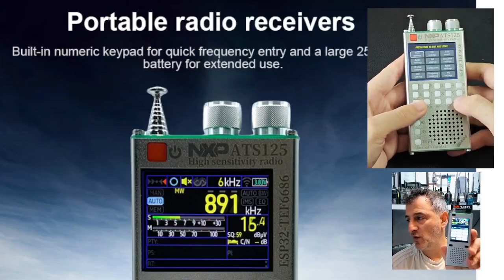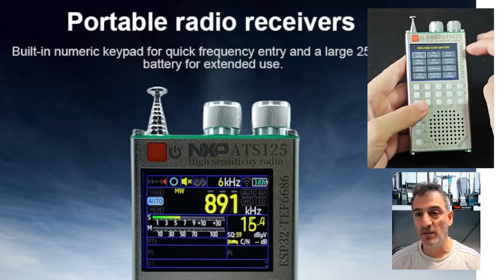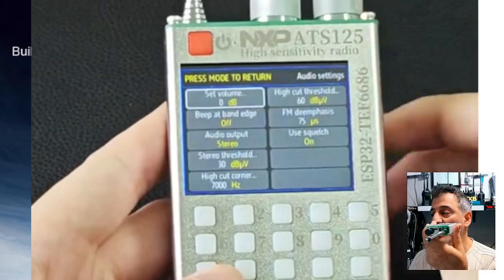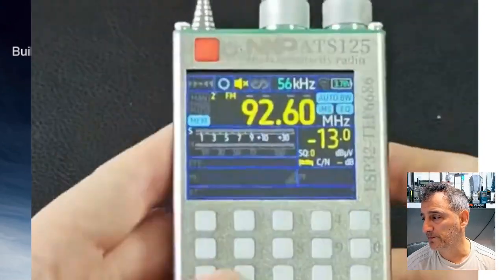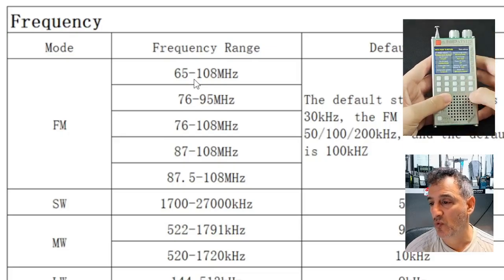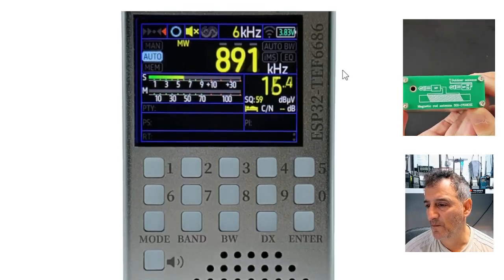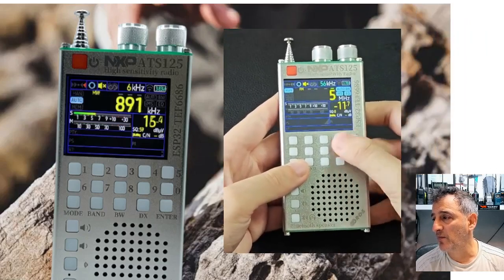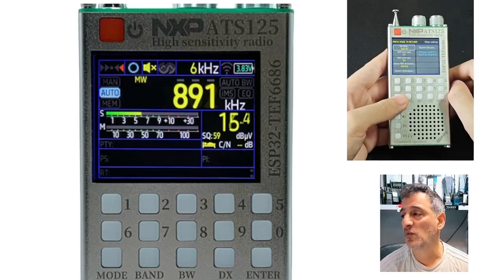ATS 125 - SW MW Receiver NXP TEF 6686 chip / Airband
ATS 125 Purchase